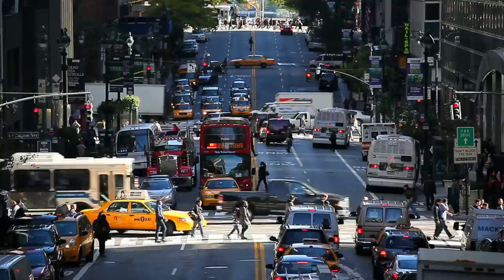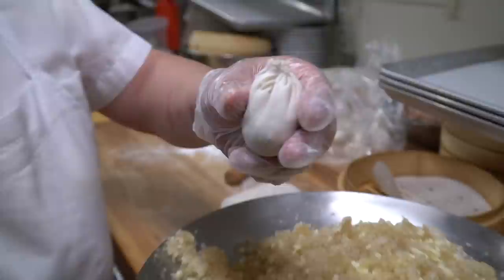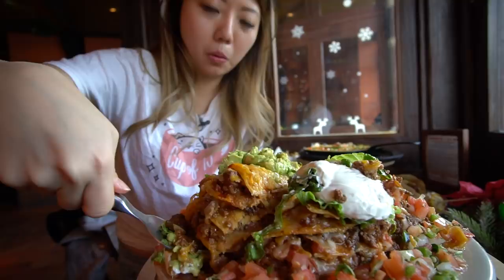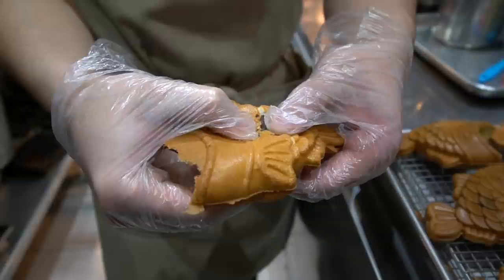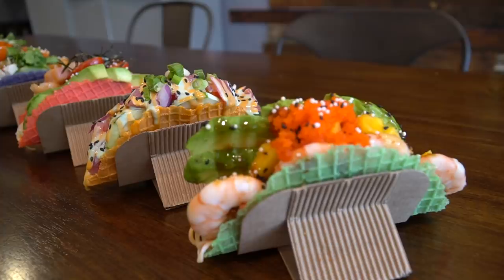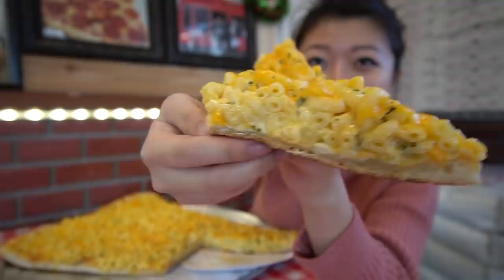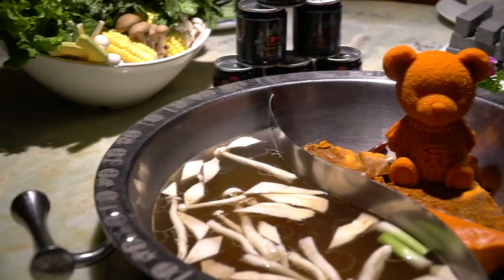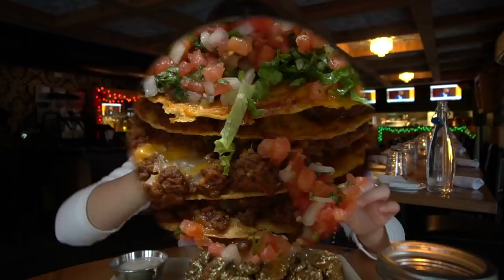10 Bizarrely Delicious Foods to Try in New York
Fun, wacky, delicious foods to try in New York City! Visit 10 NYC restaurants with the trendiest dishes.

You can get such a variety of food in New York. All types of cuisine and in all of the weirdest, wildest  forms. There’s no other city that does food this HUGE (literally) 😂. This video guide will show you where to find weird and yummy foods in New York City from Manhattan to Brooklyn to Yonkers. See what some of the most instagram-worthy and trendy eats New York restaurants have created!

New York Restaurants included in this video:

1. Brooklyn Chop House for American dimsum
2. Cab Caliente for GIANT Mexican American food
3. Taiyaki for the CUTEST Japanese treat
4. Poketeria for Japanese food with a twist
5. Pokebowl Station for sushi…in taco shells
6. Black Ant for authentic Mexican food with insects
7. Pizza Barn for 2 foot long New York pizzas
8. Drunken Dumpling for HUGE xiao long bao
9. Xiang Hotpot for spicy teddy bear sichuan
10. Ainsworth NYC for GOLD wings

Click "JOIN" above and become a CupofTJ member, getting exclusive badge that appears in the comments, personal updates & never-before-seen content!

My Small Vlogging Camera
My Big Vlogging Camera
My Everyday Lens
For Fancy Closeups Lens
Full equipment list

Looking to start a Youtube channel? Join my vlogging course with a community of aspiring creators